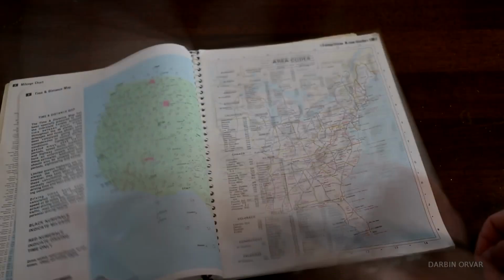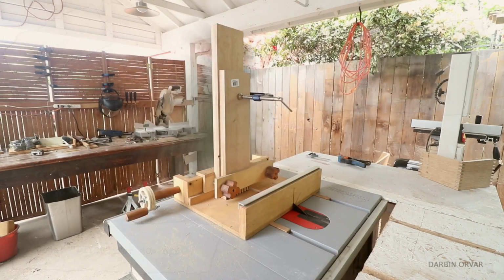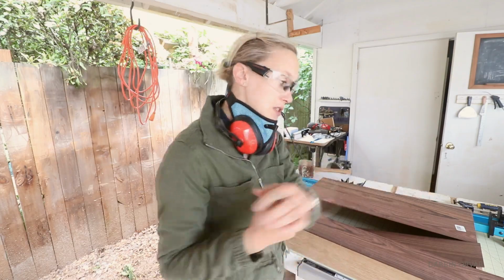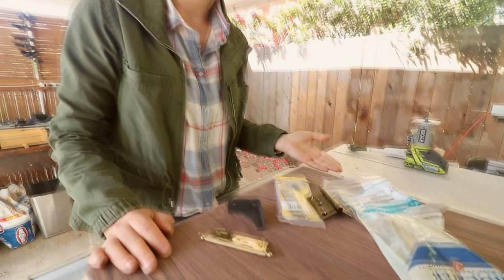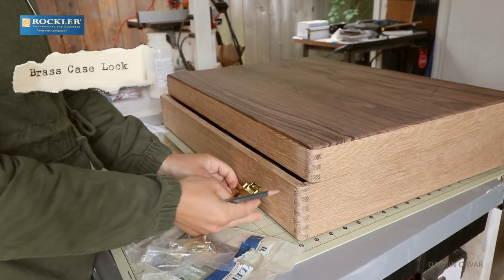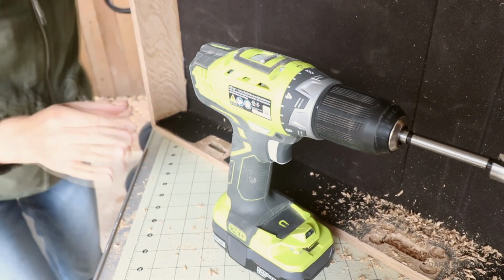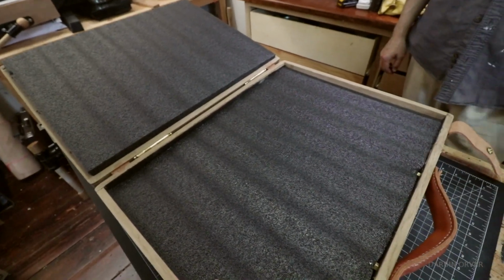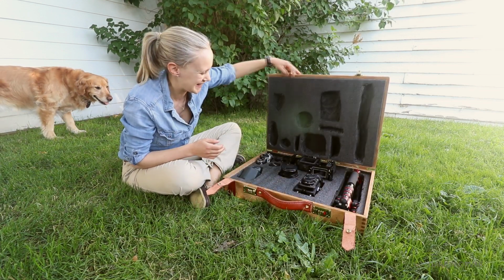Making an Awesome Retro Camera Trunk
I needed a solid trunk for traveling with my analog camera gear, so I decided to make one with oak, rosewood and leather.

Rockler Products:

Quarter Sawn White Oak, Sold by the Piece-1/2" Thickness

16-Pc. Forstner Bit Set

Narrow Ball Tip Extruded Hinges 2-1/2'' L x 1-3/8'' W

Mailing Address:
Darbin Orvar